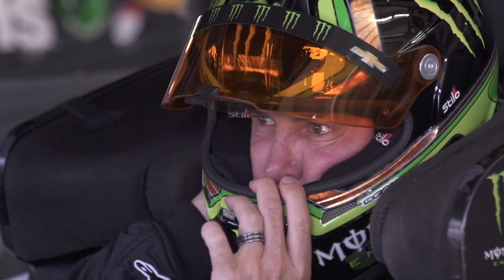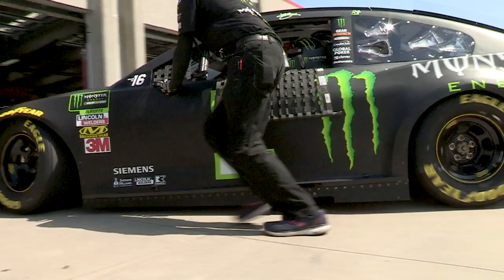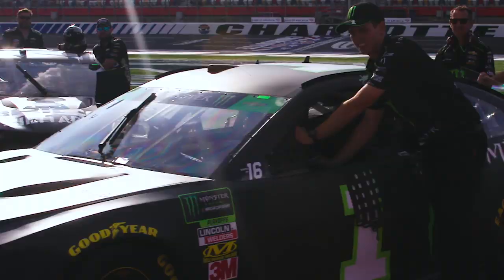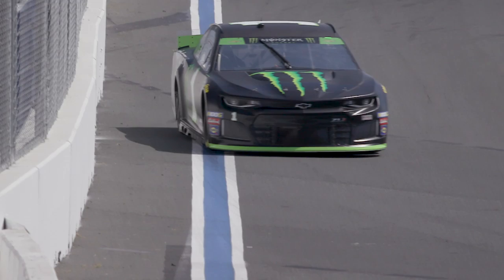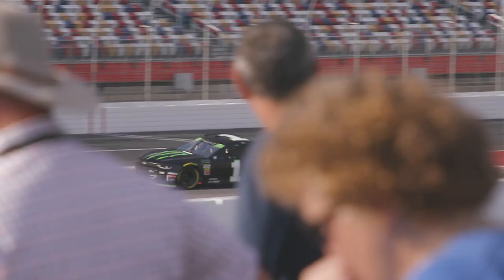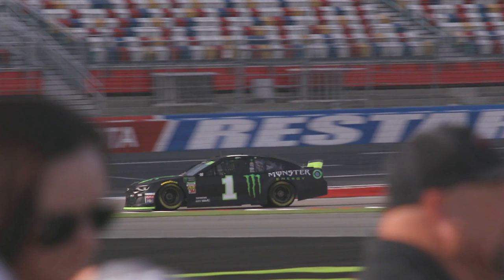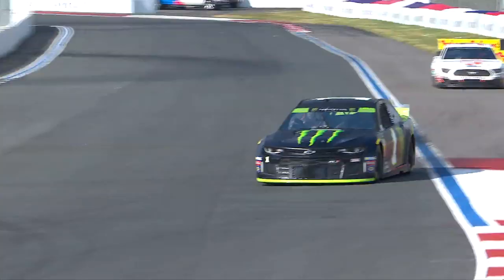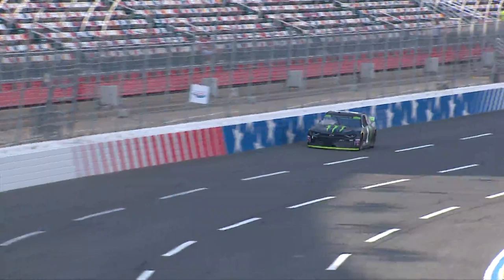Kurt Busch explains what makes Roval so tough | NASCAR at Charlotte Motor Speedway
Monster Energy NASCAR Cup Series playoff driver Kurt Busch breaks down the Charlotte Motor Speedway Roval road course on GarageCam.

Play every weekend!